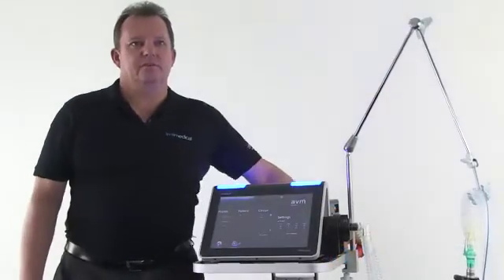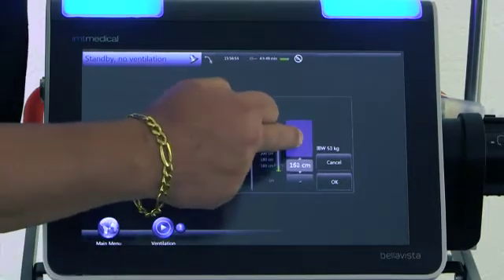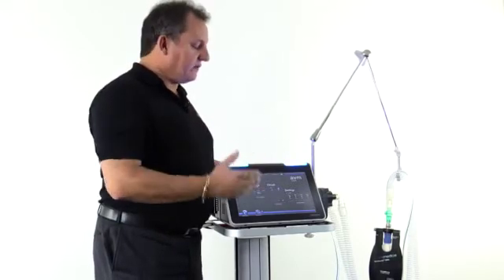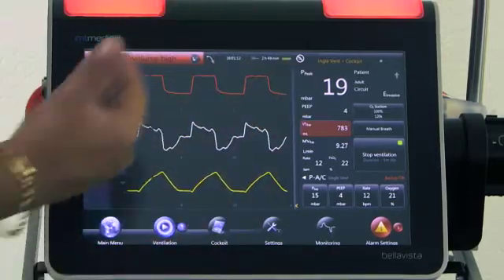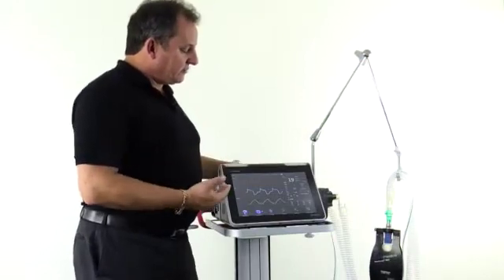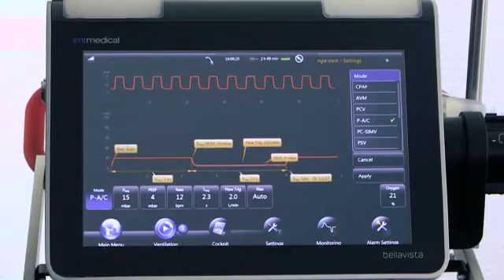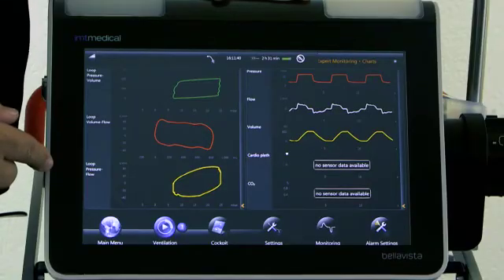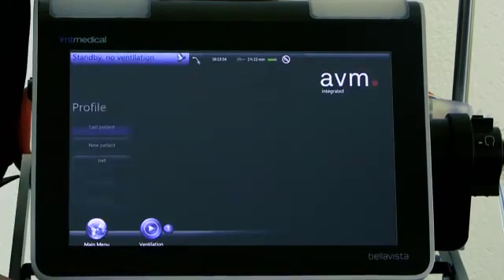Bellavista ventilator demo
Video from aashishvatsa